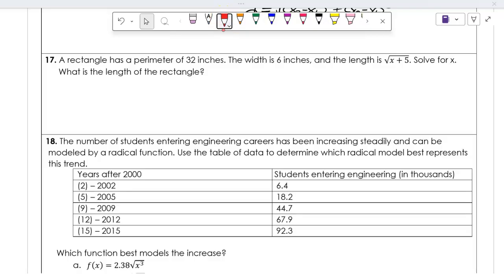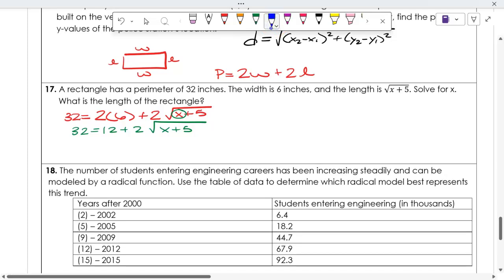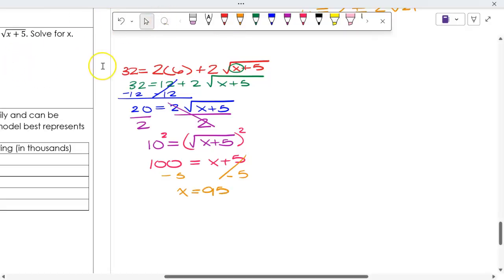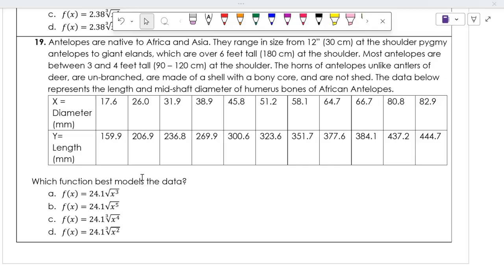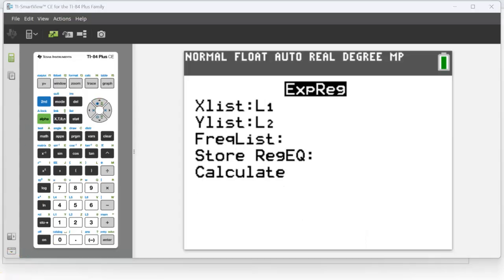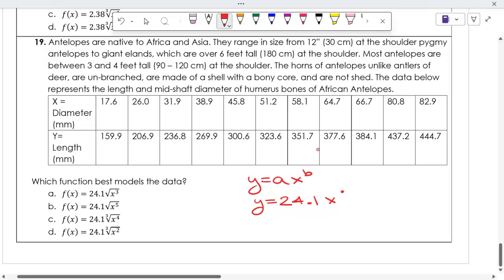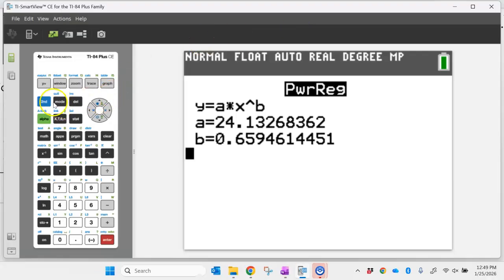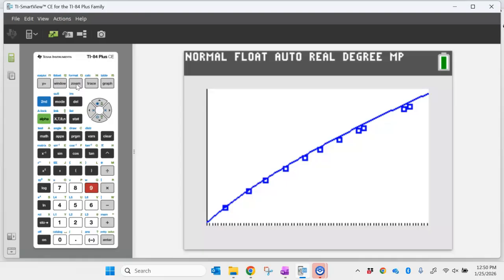Application of Radical Equations (#17 and #19)